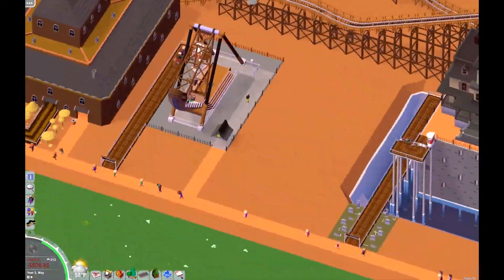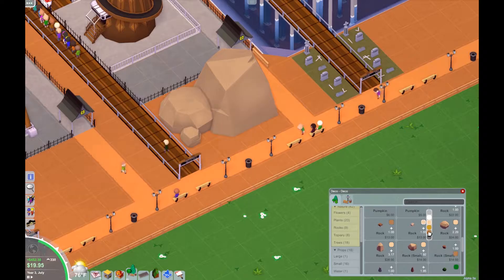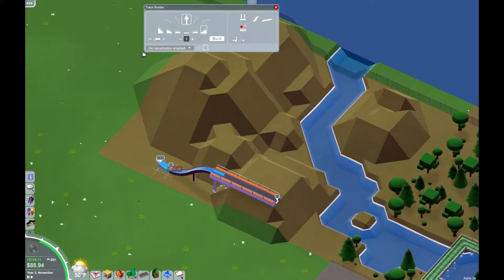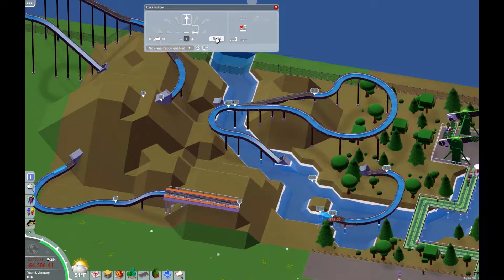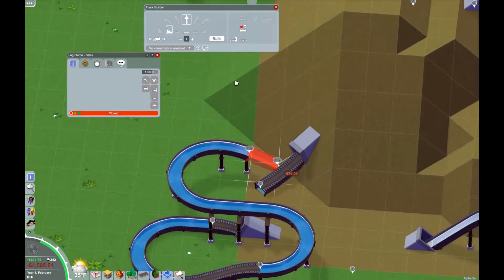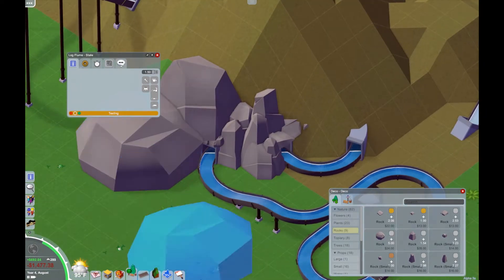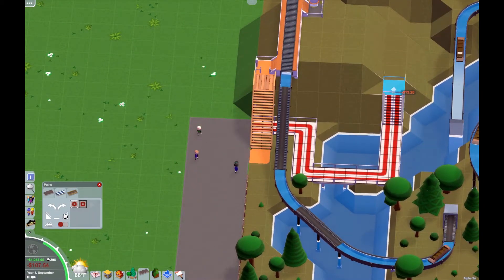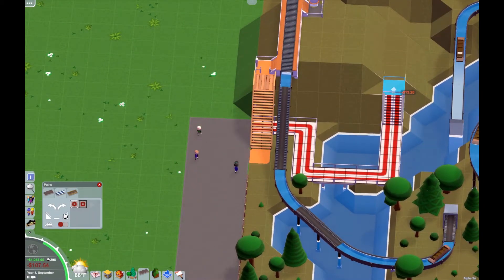PARKITECT: Let's Build - part 5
LET'S BUILD A LOG FLUME!

Parkitect is an awesome amusement park simulator that's available on Early Access on Steam: